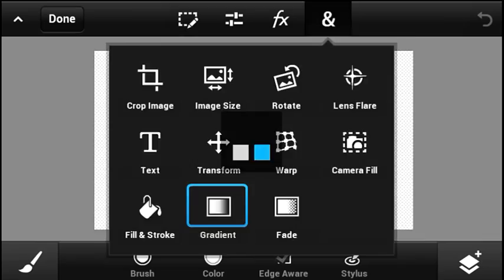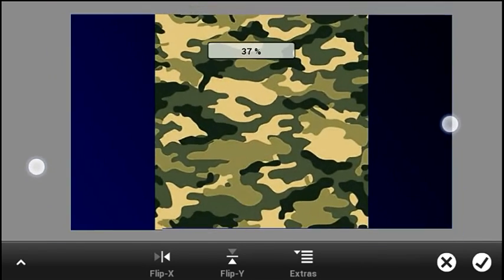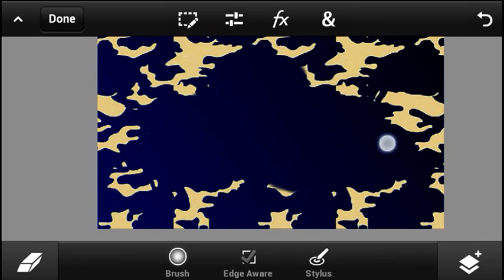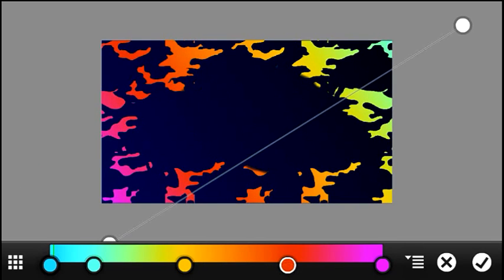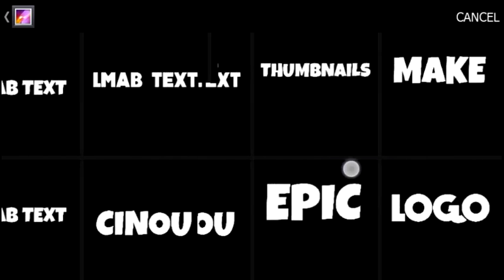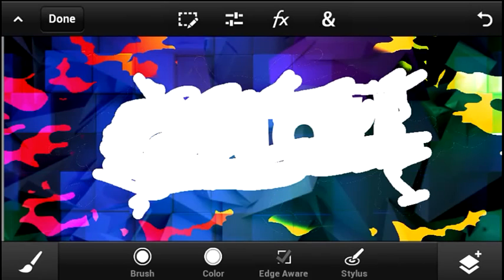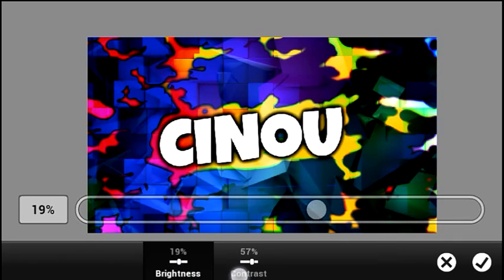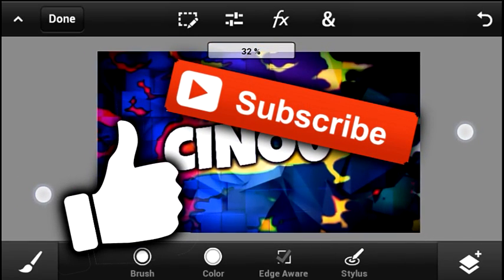How To Make a Multicolor Splashs Banner On Android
.████████████ /LINKS\ ████████████

█████████████|Need Help ?| █████████████

█████████████||Help me|| █████████████

♠ Cinou